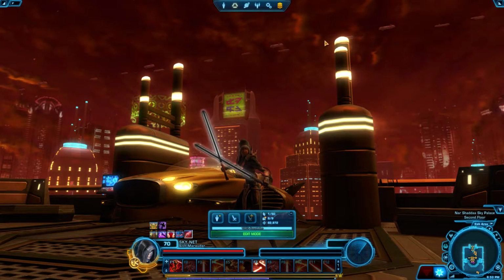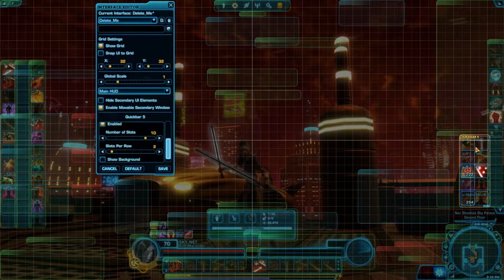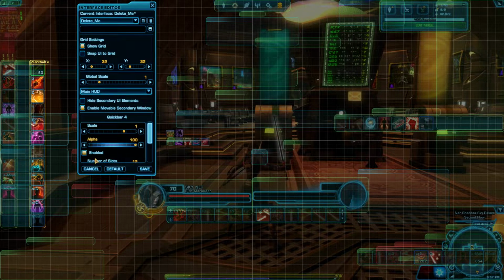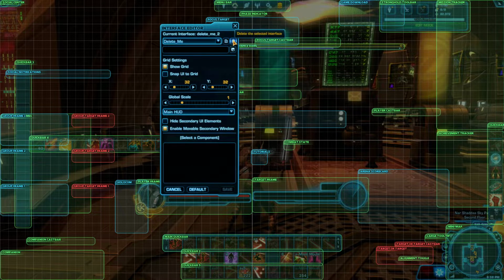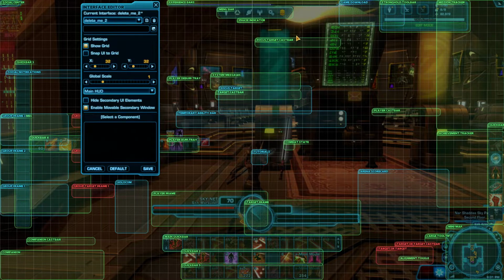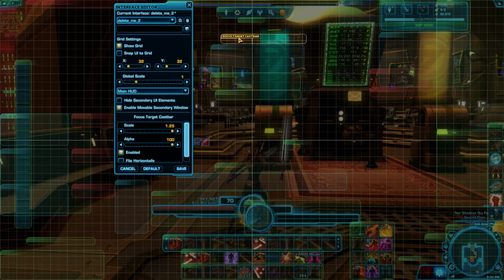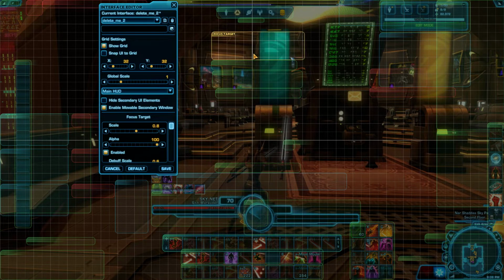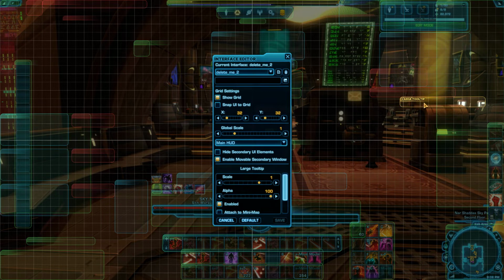How to alter SWToR GUI using the interface editor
This video is a tutorial on altering the SWToR GUI using the interface editor.

If you are interested in trying out the game, click this referral to get some free stuff (including a 7-day subscription trial period)